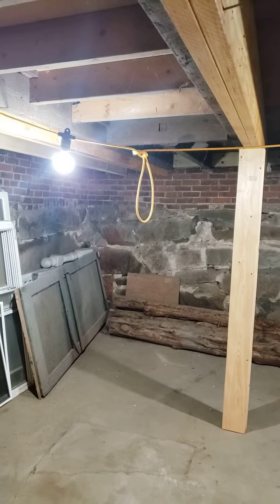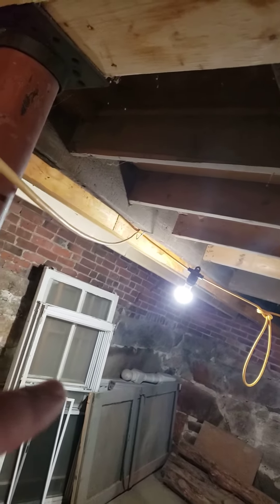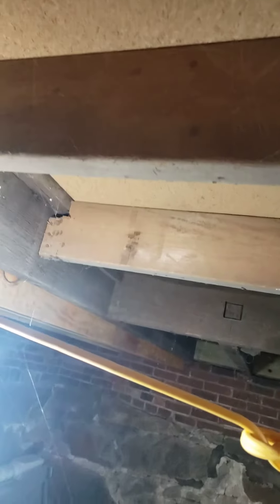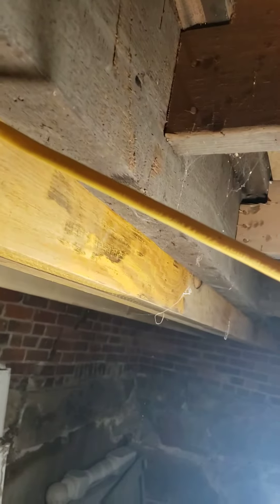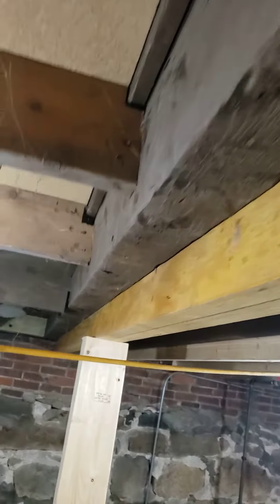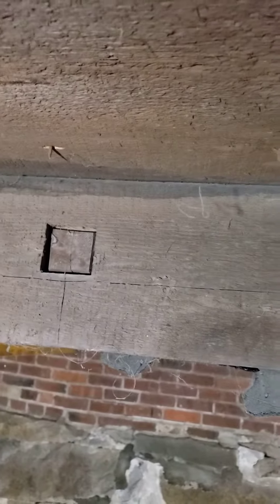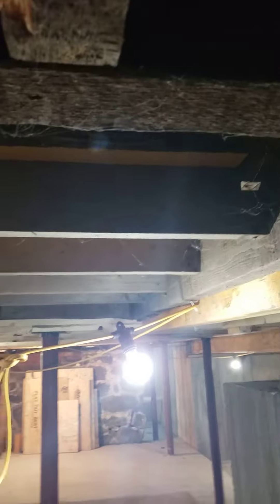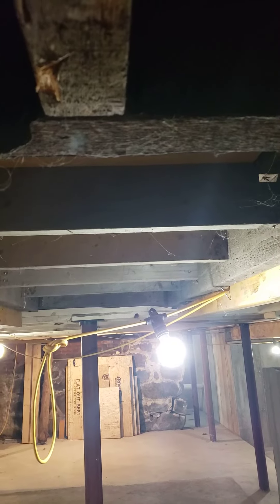The Old Stair Opening?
The Story Before Ours - somebody removed the original staircase before we got involved